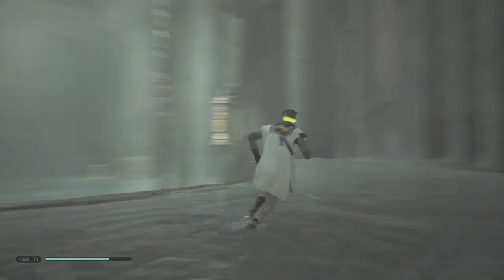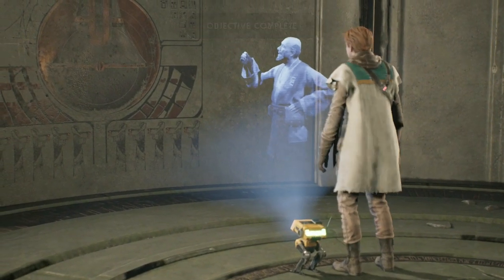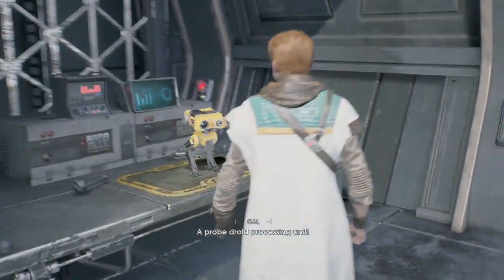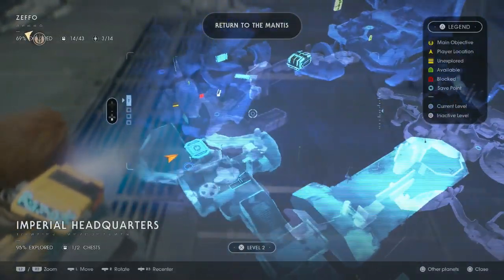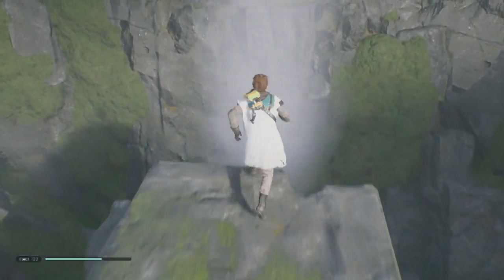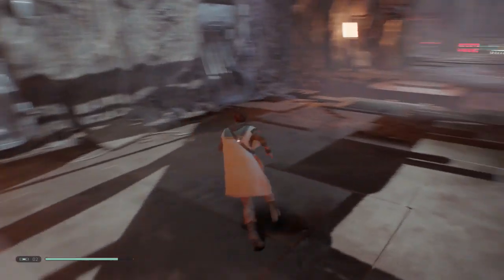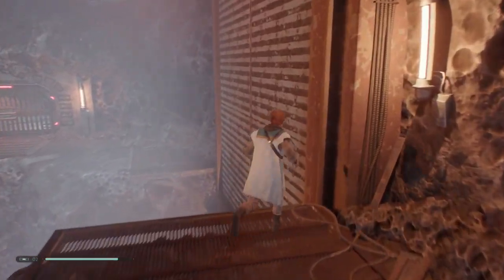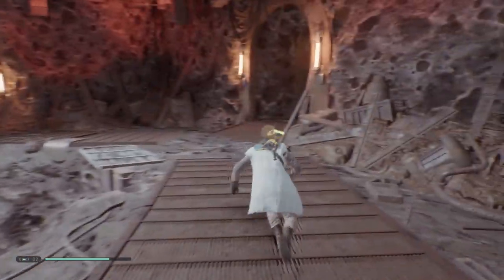Captured | Star Wars Jedi Fallen Order Gameplay Walkthrough Part 16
Hey jedi hey welcome to Star Wars Fallen Order. This is gonna be a full walkthrough plus a review at the end. In this part we gotta take the long way around cause fast travel isn't a thing here. but it doesn't look good. cause bounty hunters are still a thing...yeah i know right...welcome to star wars

5 years after the events of Order 66 Cal tries to put his past behind him and live a life in secret. but no matter how hard he tries to escape it...he just keeps getting pulled back...now on the run from the jedi inquisitors, Cal must gather what ever allies he has to rebuild the jedi order

Artwork by @Ps_ImGenesis

Stay Awesome!